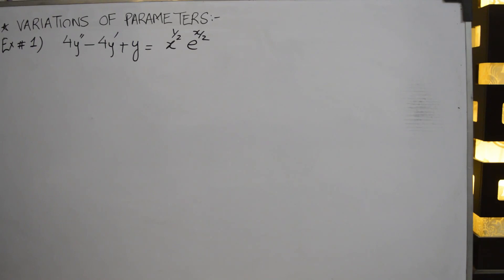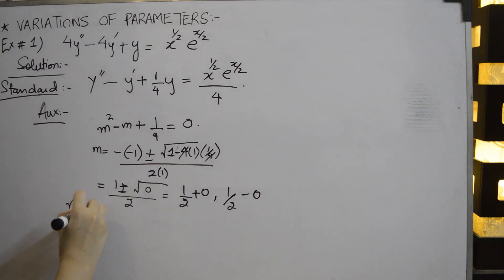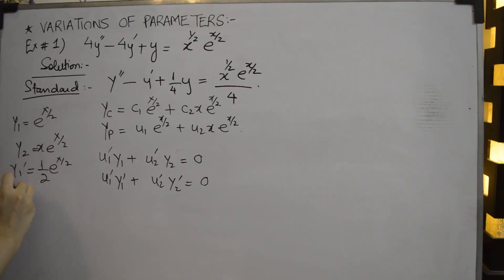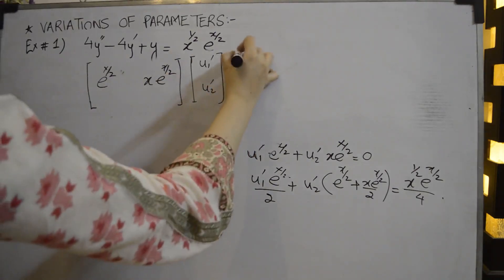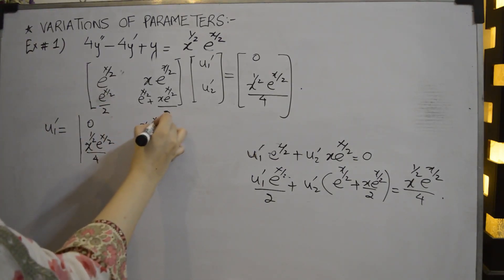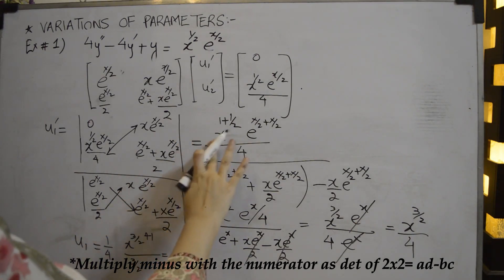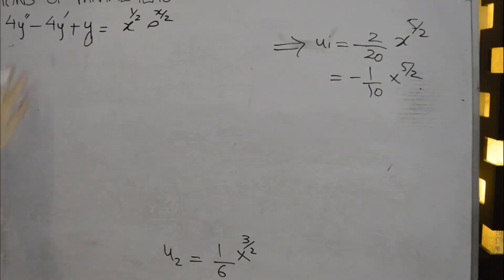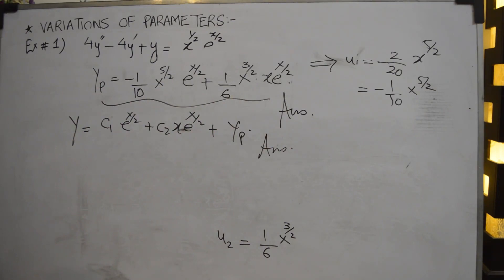Variation of Parameter | Solved Examples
Solved example